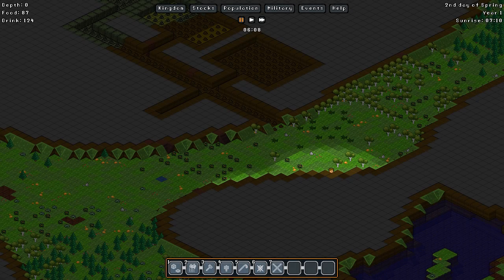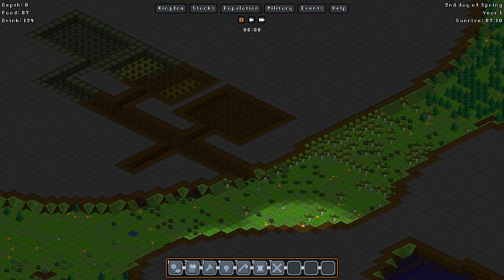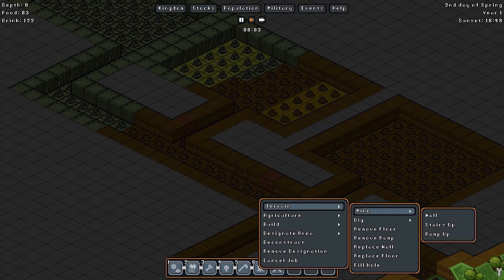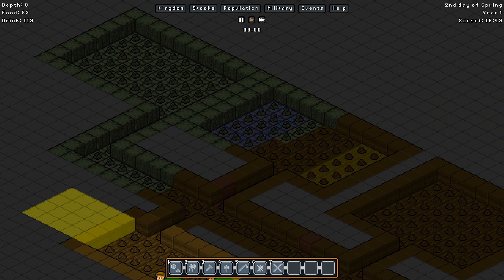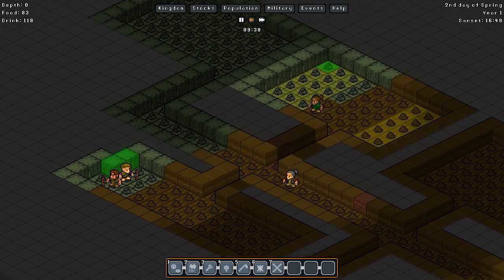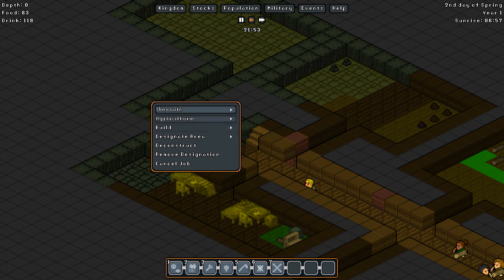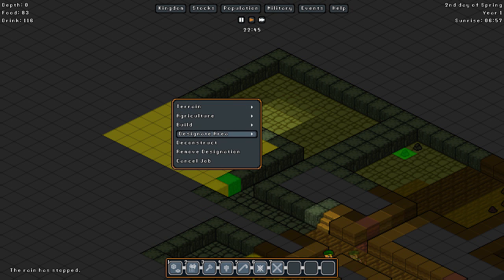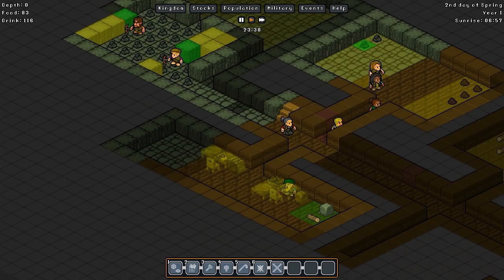Lets Play: Ep 2 Gnomoria! Stockpiling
In this series I take our Gnomes in the wild, to build an epic Kingdom and search for the buried treasures while fighting off the invaders! If you enjoy this video leave a thumbs up or comment